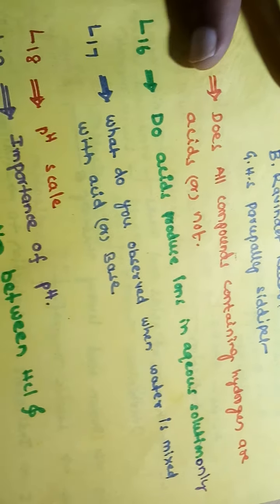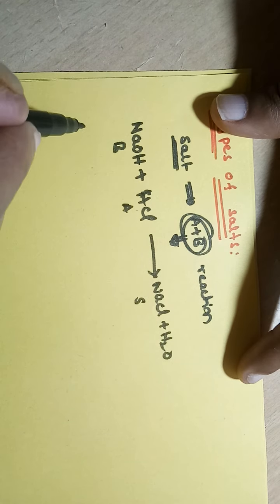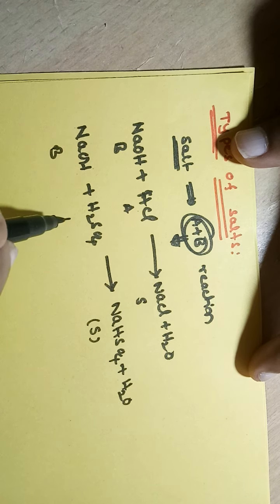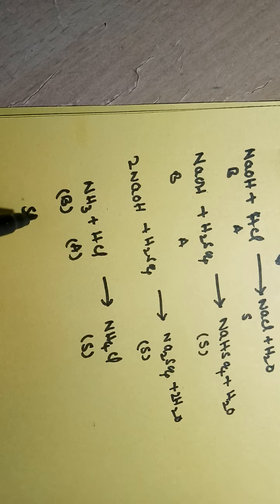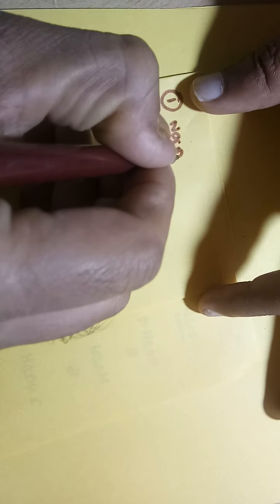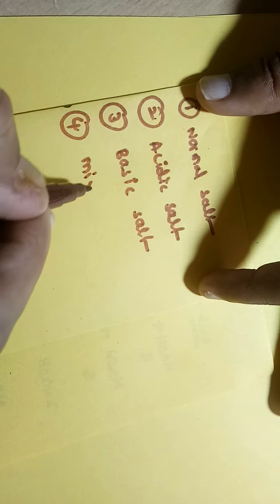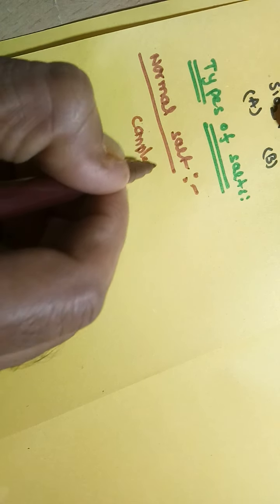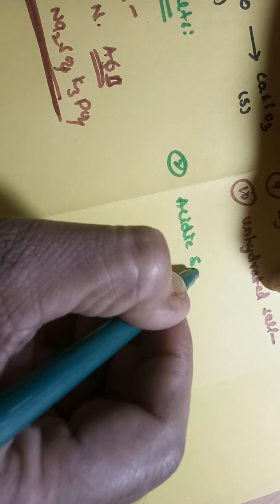June 27, 2020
Acids and Bases classX lecture number 23 types of salts